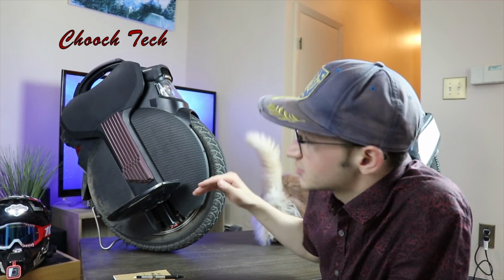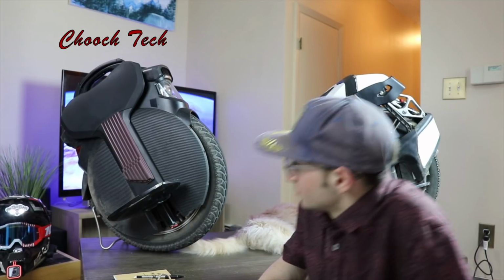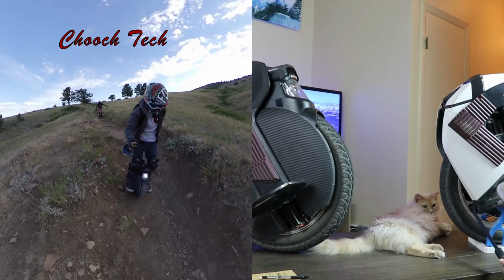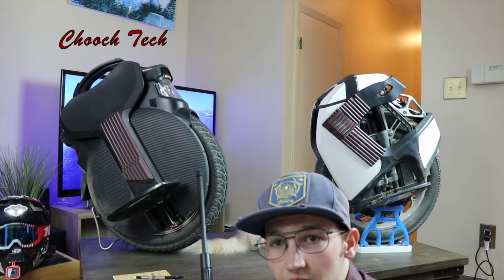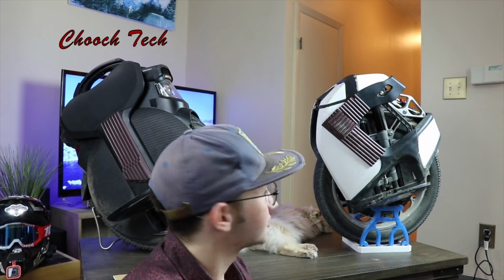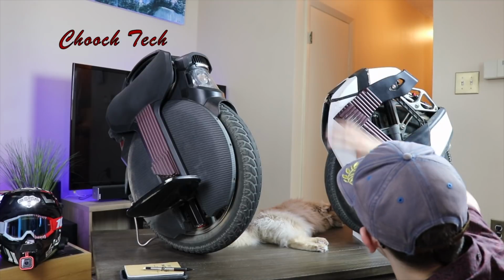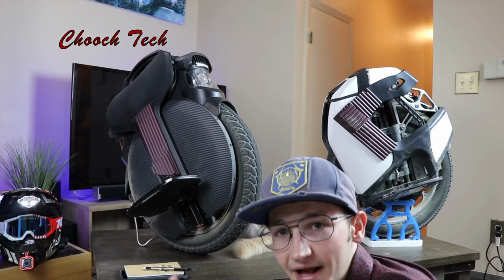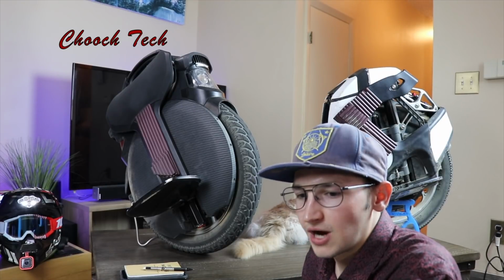Buy King Song S18 or Inmotion v11?